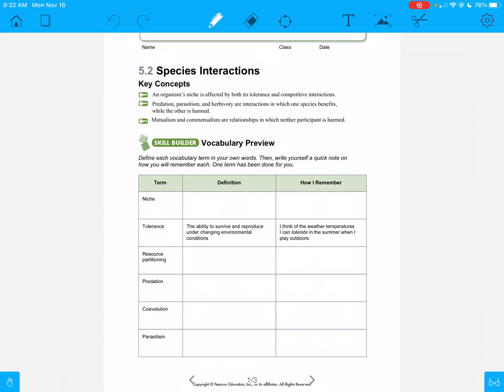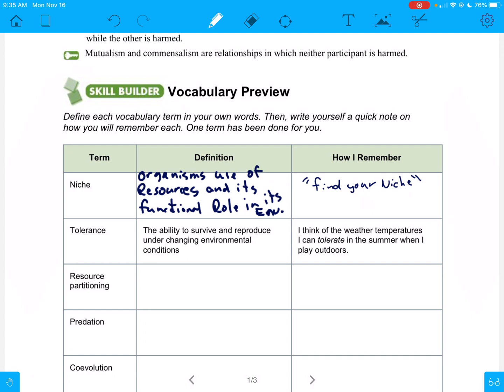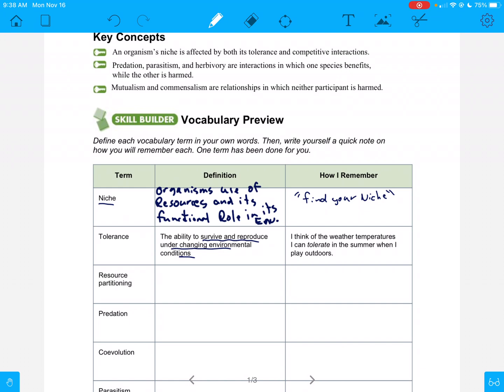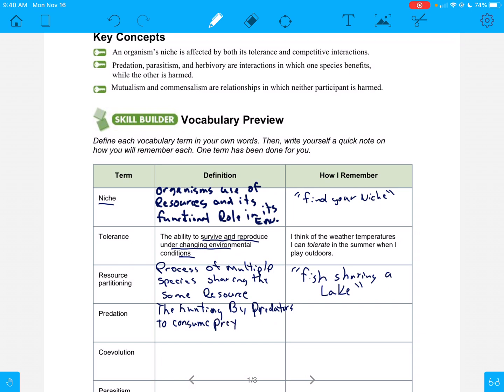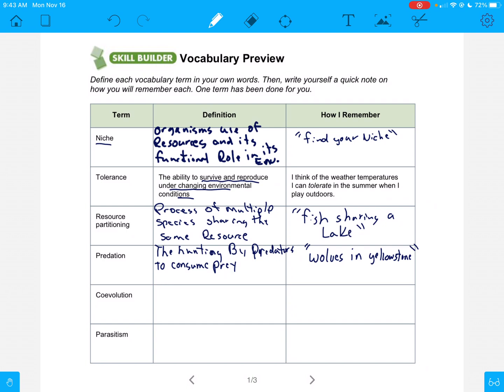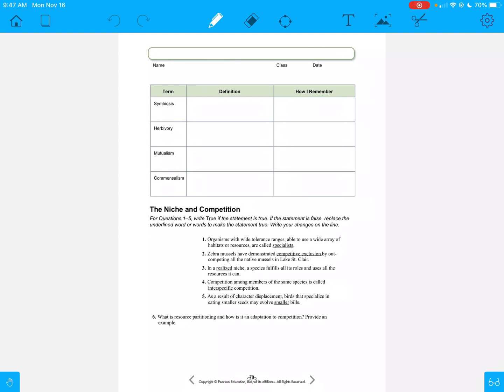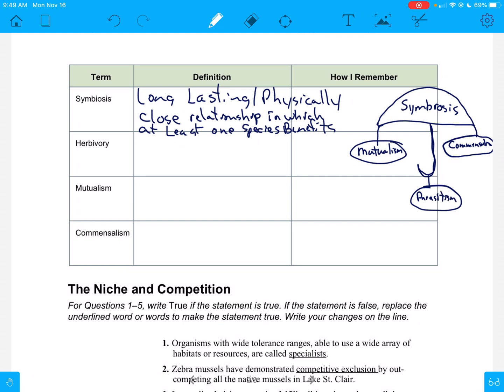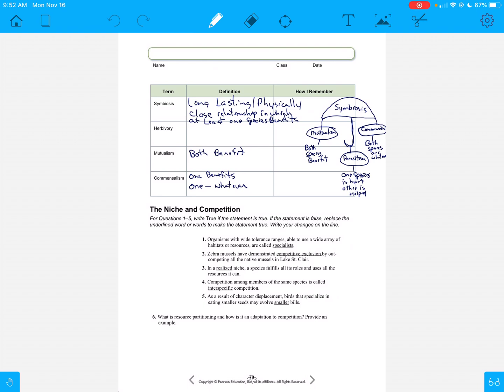Section 5.2 study guide lecture part 1